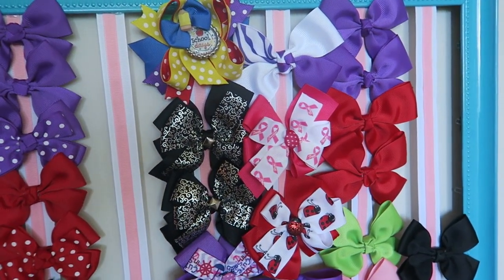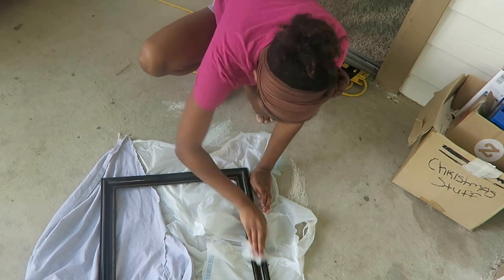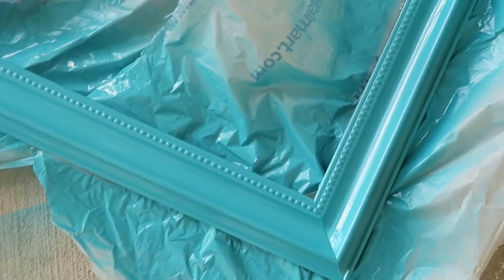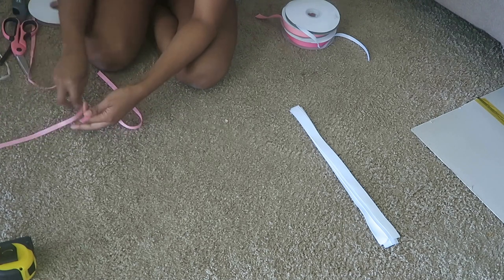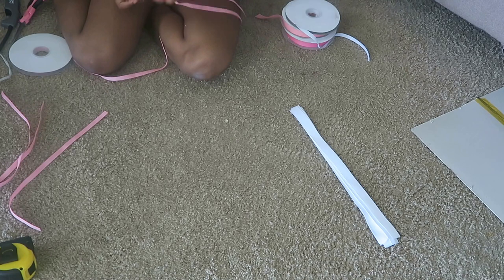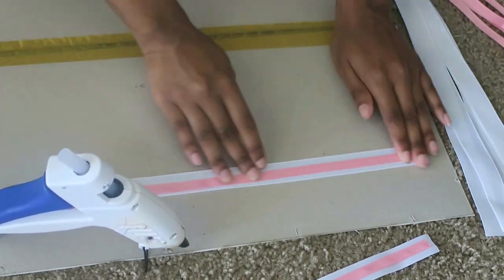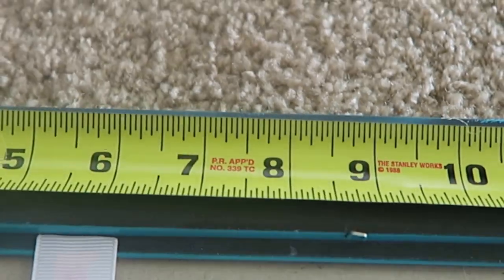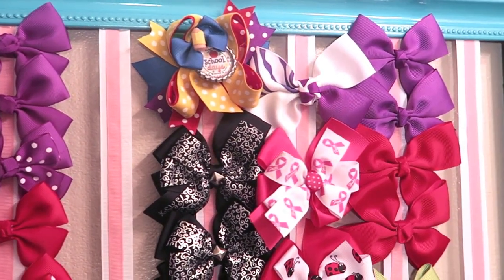DIY: EASY Frame Hair Bow Holder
Hey Guys!

Check out this super easy DIY hair bow holder! If you decide to make one, please comment pictures of your finished product down below or send them on Instagram to just_callme_d

Products in video:
Spray paint is from Walmart, color Seaside Gloss
Frame is from Family Dollar

Follow me